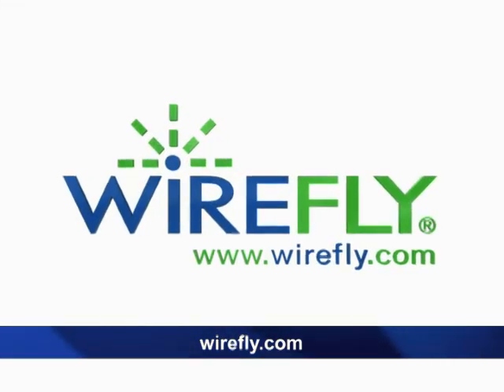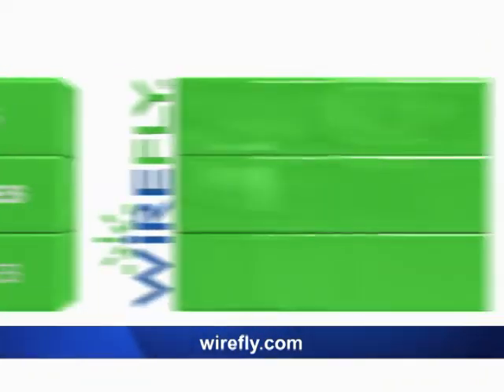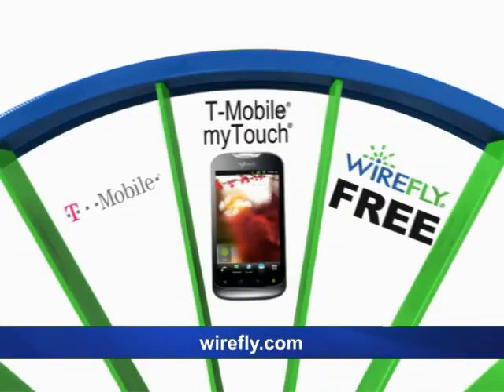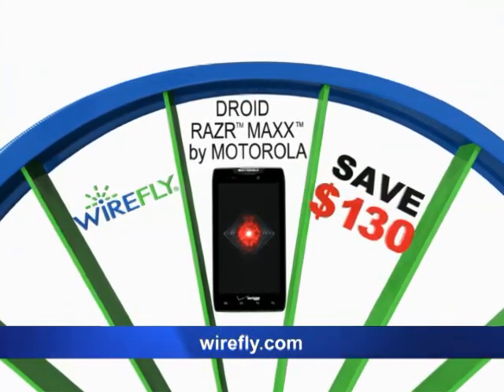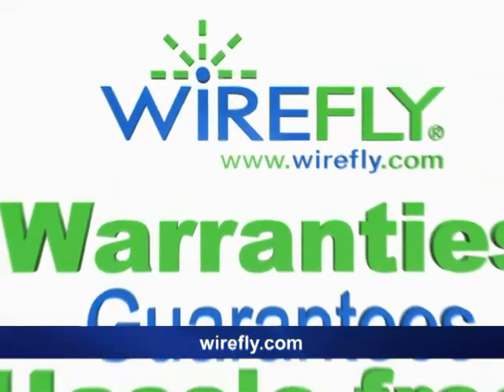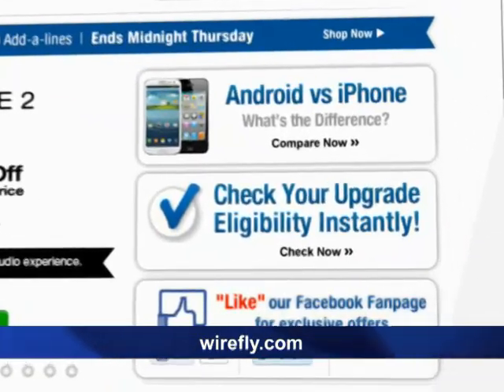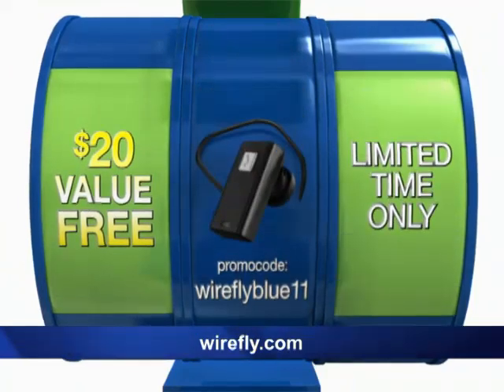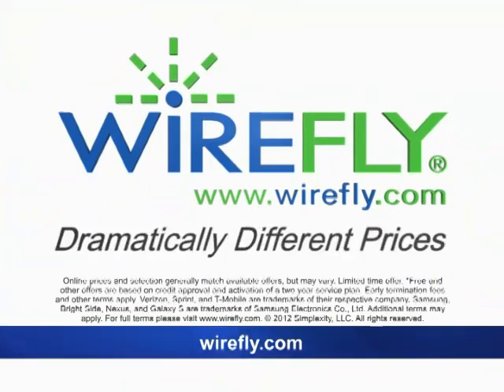Wirefly offers great deals on Smartphones for Verizon Wireless, Sprint, and T-Mobile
Wirefly.com is America's trusted source for cell phones with discounts and services not available in retail wireless stores including a better selection of the latest cell phones, greater savings, and straightforward pricing with no rebates.

We invite you to browse our online store and learn more about our company, products and commitment to you.

Our Promise to You

Promise #1: Greater Savings
Up to hundreds lower than retail store prices with no rebates or gimmicks

Promise #2: Fast, Free FedEx Shipping
So you don't have to wait to start using your phone

Promise #3: Better Selection
More of the latest cell phones from major carriers than you'll find at retail stores

Promise #4: Free Returns
Our Wirefly Satisfaction Guarantee includes free return shipping for any reason

Promise #5: A Smarter Phone
Do more with your phone - share, learn, earn, recycle, switch, watch, monitor, protect

These are the tenets on which Wirefly is built, and the gold standard to which we hold ourselves. It's our promise to you that when you shop at Wirefly you'll find a great selection of high-quality cell phones, great deals and receive your new phone quickly.

Company Overview
Wirefly is America's Trusted Source for Cell Phones

Welcome to Wirefly, where every employee is committed to creating a better way to shop for cell phones.

Privately owned and based in Reston, Virginia, our company has been the Internet's #1 authorized agent for many major cell phone carrier in the United States since 2003. We are proud to have been voted #1 in customer experience by users just like you.

We created Wirefly because we thought getting a new cell phone should be easy. So we built a store where you could compare cell phones, get unbiased advice, and get your phone activated quickly, with no hassles.

Trusted: We are celebrating our 6th straight year as the internet's #1 authorized dealer for Verizon Wireless, Sprint, and T-Mobile. Your satisfaction is guaranteed.

Convenient: A better selection of the latest phones than retail stores, with easy online activation, and fast, free FedEx shipping.

Value: Save up to hundreds on the latest cell phones, with free FedEx shipping and free returns.

Wirefly has been a trusted source for quality wireless solutions for almost a decade. We've grown to be the internet's premier authorized cellular retailer -- and we've done it by making cell phone shopping affordable, accessible, and easy.

Since 2007, Wirefly has been part of privately held Simplexity, LLC.